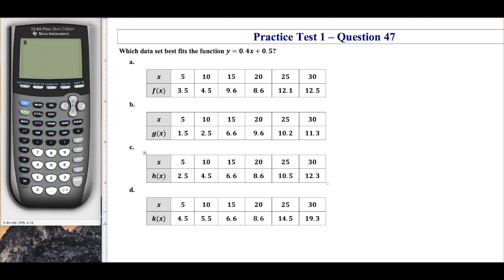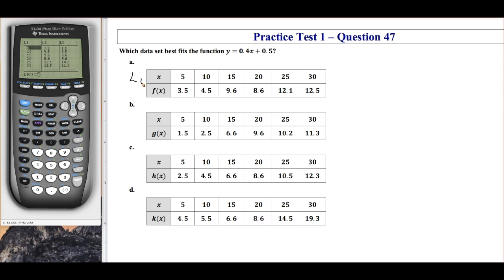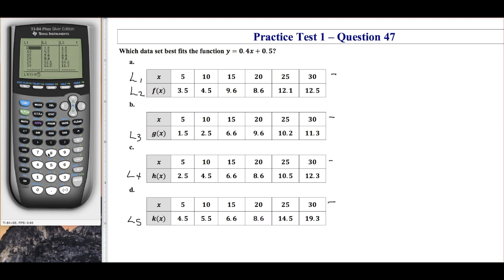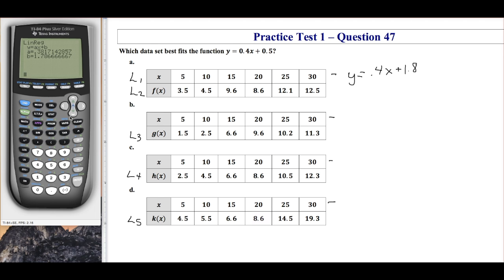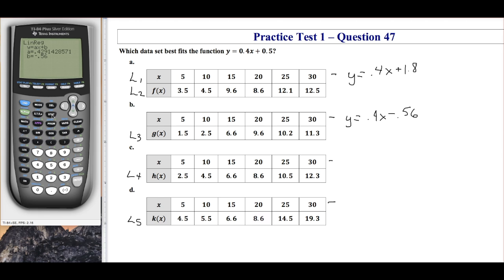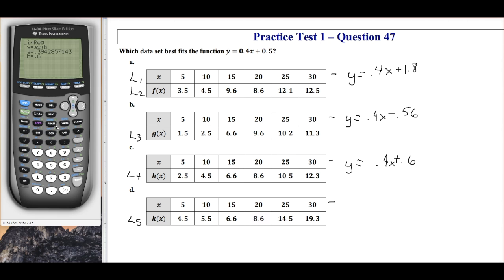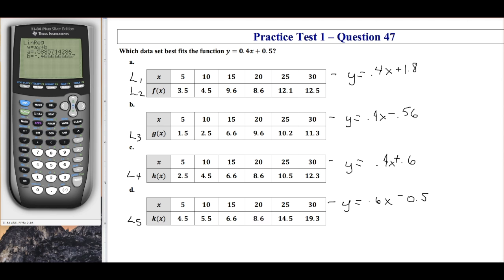Algebra EOC Practice Test #1 Question #47